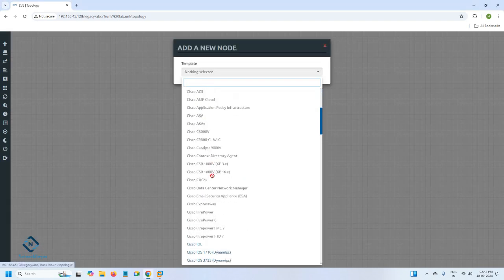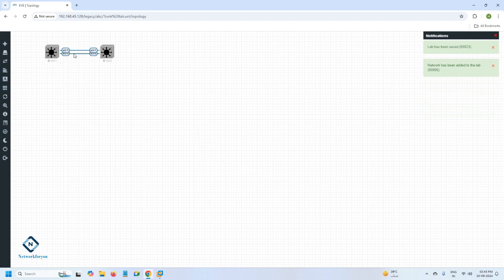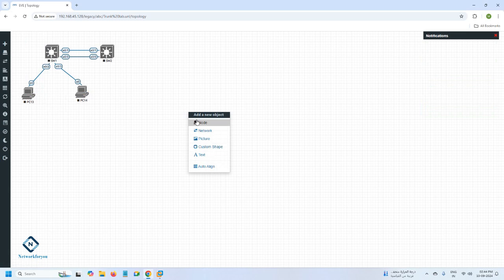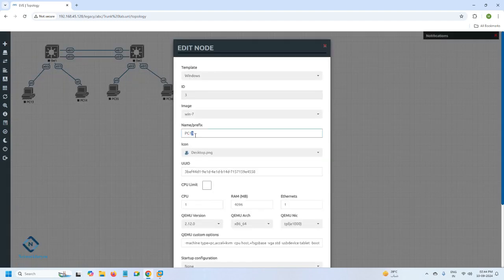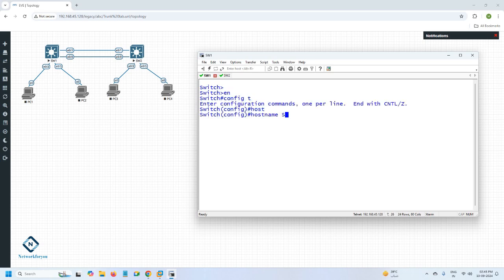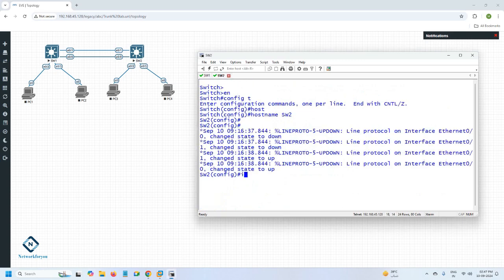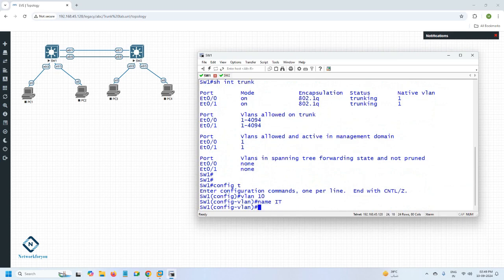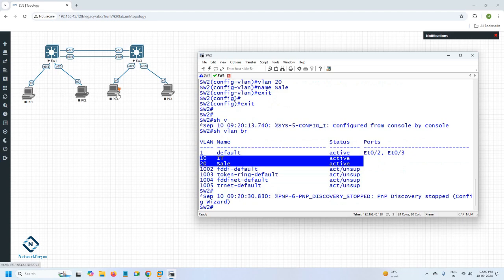How to configure Trunk in CISCO Switch? | CCNA | CCNP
Hello Everyone,

In this video we are going to discuss How to configure Trunk in CISCO Switch?
Thanks.

About us:
Thanks